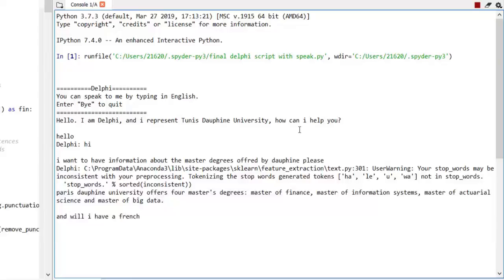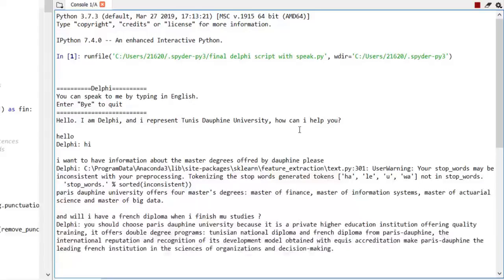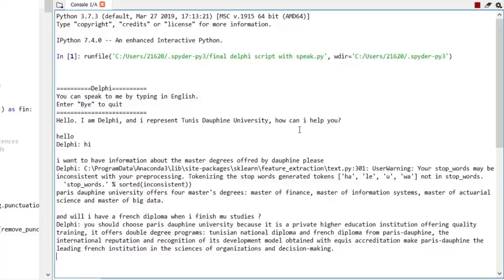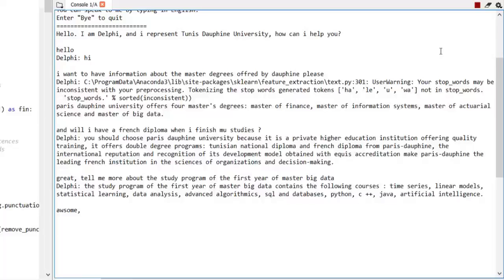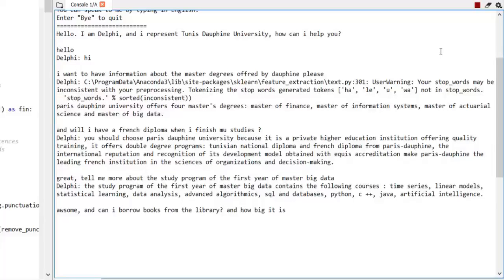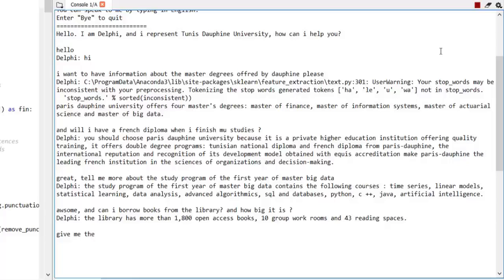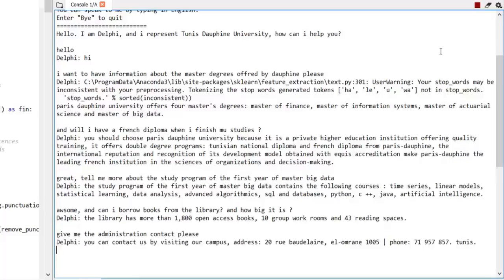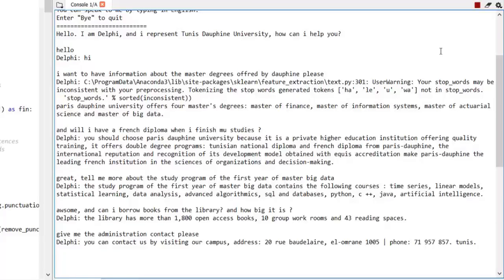masterIASD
Un aperçu du chatbot développé & présenté par Ahmed étudiant du Master IASD-Big Data ( Intelligence Artificielle) dirigé par Kaouther Boussema à l’occasion de l’édition 2019 de la Fête de la science.